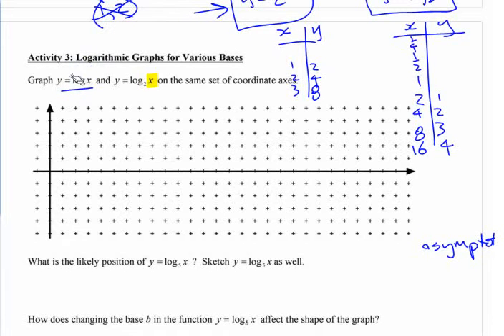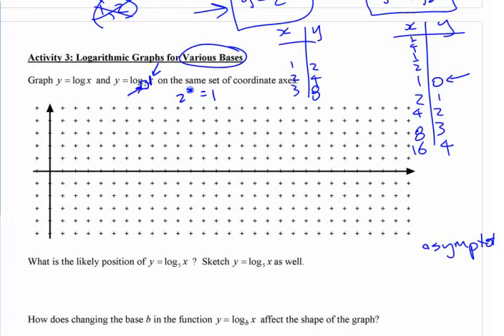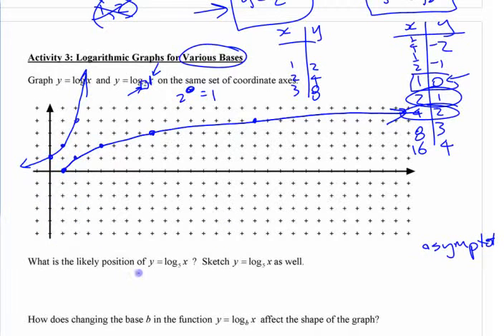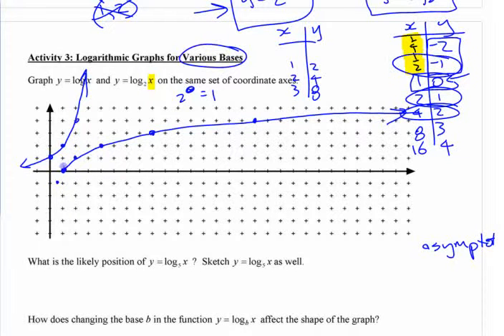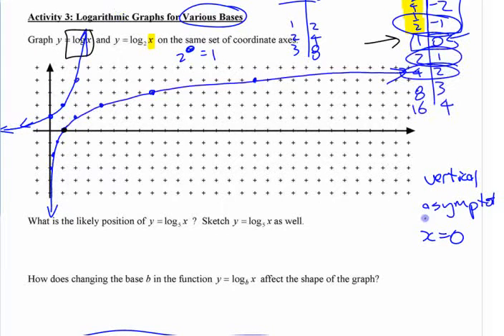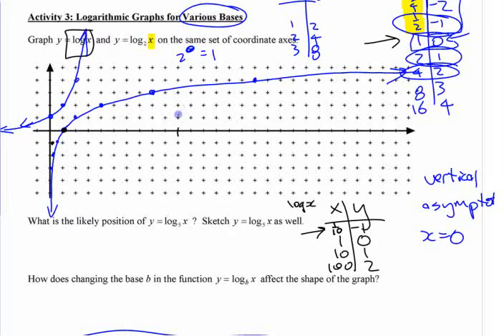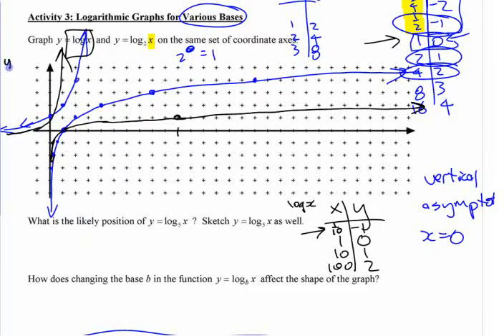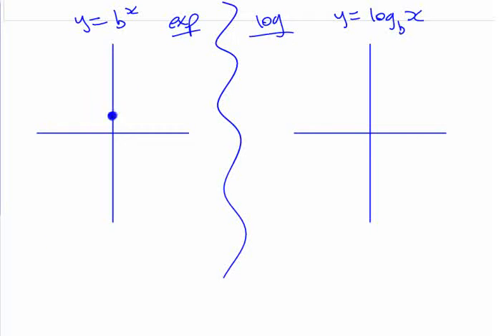PM12 2.8 (2) Graphing Logarithmic Functions - part 2